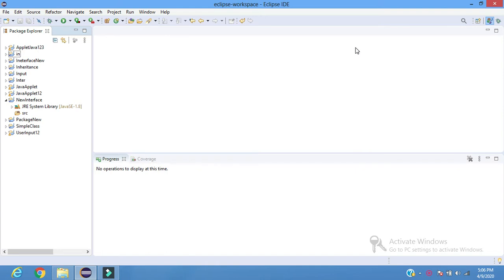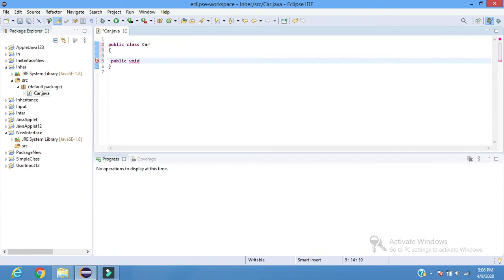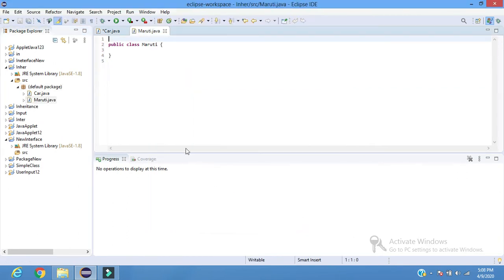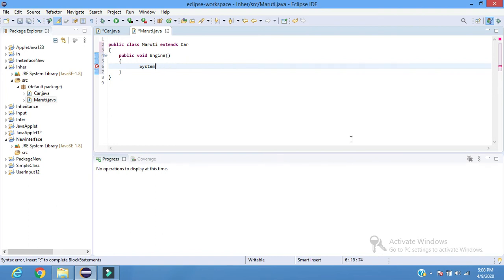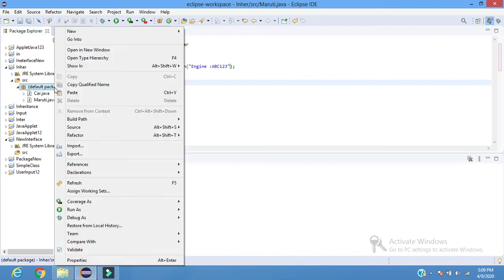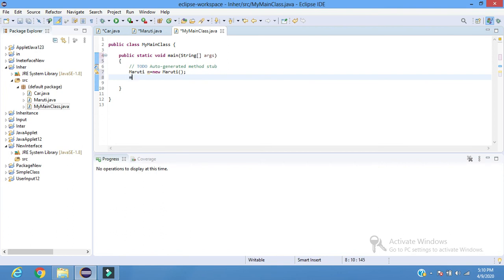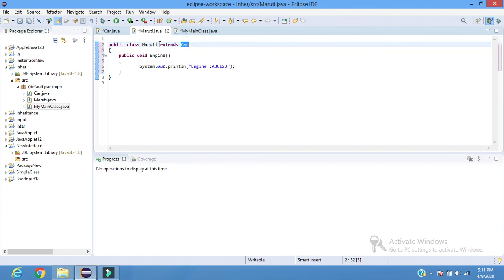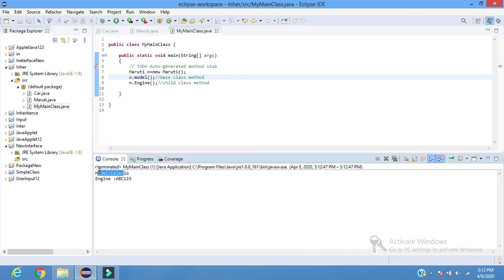Inheritance in JAVA